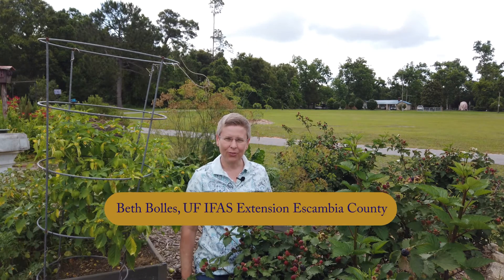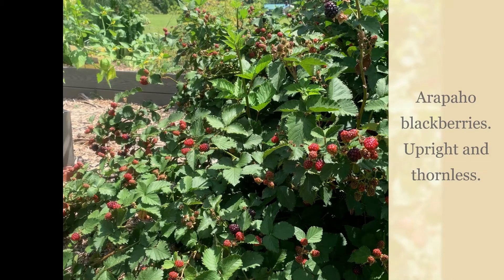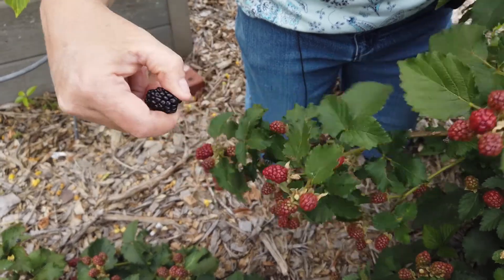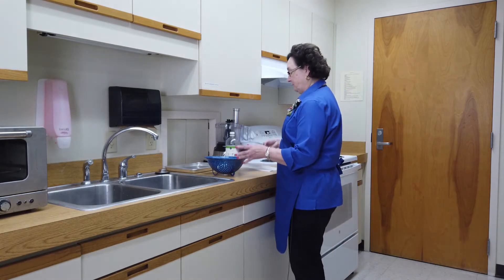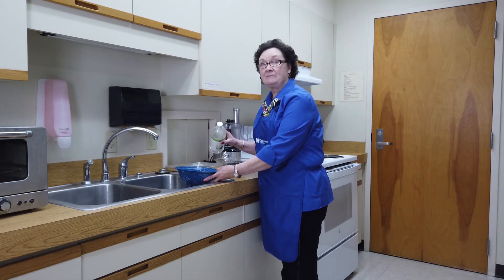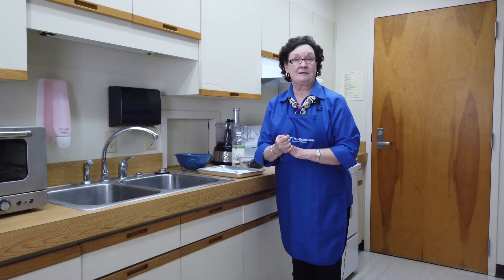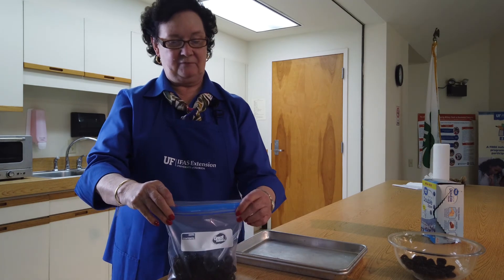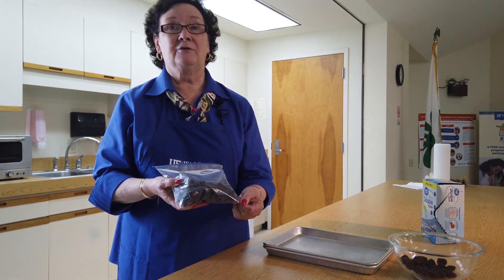Growing and Saving Blackberries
Blackberries are one of the easiest fruiting crops to grow in the North Florida Garden. Fruits mature during the month of May and early June. If you don't plan to eat your blackberries fresh, learn some quick tips from UF IFAS Escambia County Extension for saving blackberries for a special treat later on.